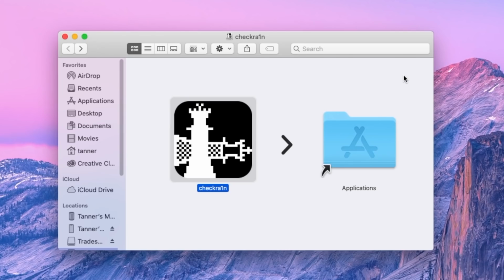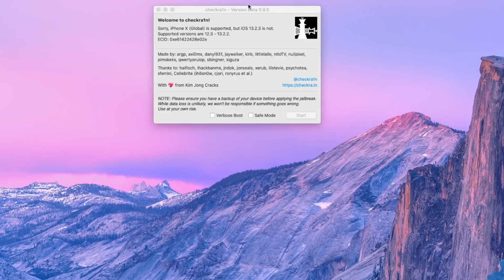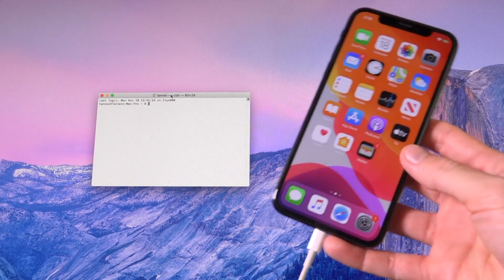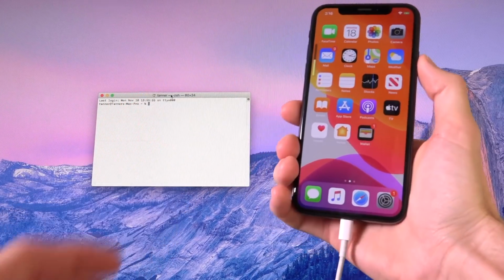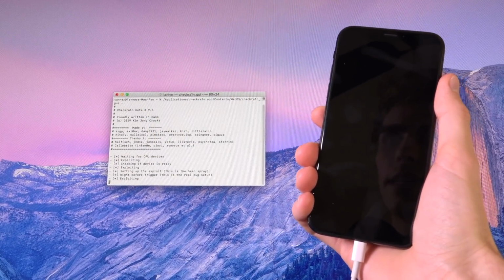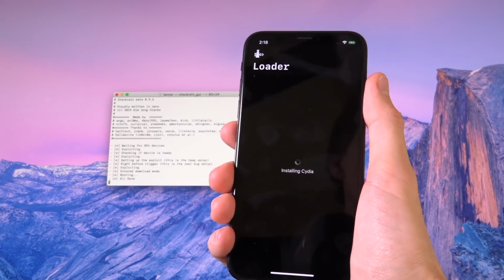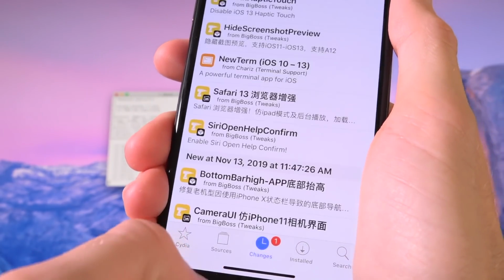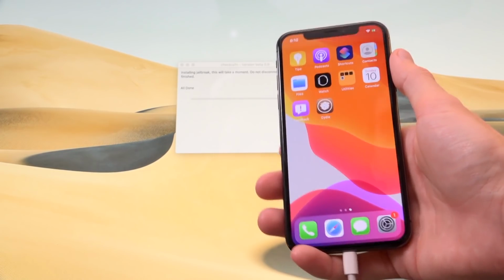NEW Jailbreak iOS 13.3 with Checkra1n! Jailbreak iOS 13 Tutorial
iOS 13 Checkra1n Jailbreak iOS 13.3 and Future Unsupported Firmwares! This new jailbreak iOS 13 tutorial will teach you how to jailbreak iOS 13.3 in just a few steps - Downloads

Updated 12/13/19 - This method still works for the newly released iOS 13.3 firmware. You can Jailbreak iOS 13.3 using this method.

Checkra1n is based on checkm8, an all-powerful bootrom exploit. Said exploit will work on all firmwares, but that doesn't mean checkra1n will. This guide will show you how to bypass the default "Sorry, iPhone X is supported, but iOS 13.3 is now. Supported versions are 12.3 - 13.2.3" message inside of checkra1n to jailbreak iOS 13.3. This guide will also apply to future versions of iOS 13, empowering you to jailbreak iOS 13.2.4, iOS 13.3, iOS 13.3.1, iOS 13.3.2, etc.

Because of the primary checm8 exploit checkra1n is based on, it's a semi tethered jailbreak for older devices. This means any time you reboot, you'll need to use checkrain to boot tethered to use your "jailbreak stuff". You CAN still reboot without a computer to use all system apps though.

---  ---  ---  --- --- --- More iOS 13 Jailbreak Content ---  ---  ---  --- --- ---

 ---  --- --- --- Checkra1n Jailbreak Device Support ---  ---  --- ---

Supported by Checkra1n:

- iPhone 6s - iPhone X
- iPads with A9X - A10X

Unfortunately though, because Apple patched this low-level exploit in the silicon of A12, it will not work on the iPhone XS or newer. Checkra1n is patched on A12 and A13 CPUs. This means checkra1n will NOT be able to jailbreak any of the following devices.

NOT SUPPORTED:

- iPhone XS and XS Max
- iPhone XR
- iPad Air 3rd gen 2019, or iPad mini 5

However don't fear, this will benefit you too! Jailbreakers now have a permanent jailbreak environment, which means they can now discover new kernel vulnerabilities easier that will lead to new jailbreaks for the newer A12 and A13. More jailbreaks will come as a result of checkra1n!

Seriously we're about to enter a HUGE golden age of jailbreaking, and it's all because of Luca Todesco and the Checkra1n team. Thank you to everyone who has helped make this possible (including axi0mX, the researcher behind the main checkm8 exploit). Be sure to tell these guys thank you on Twitter, without them we wouldn't have this new iOS 13 jailbreak tool!

 ---  --- --- --- Checkra1n Jailbreak Credits ---  ---  --- ---